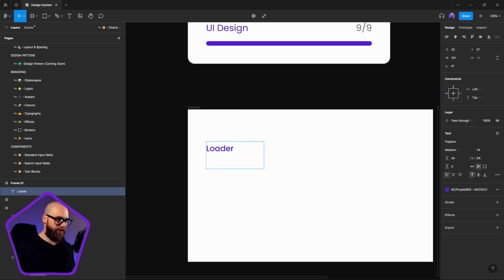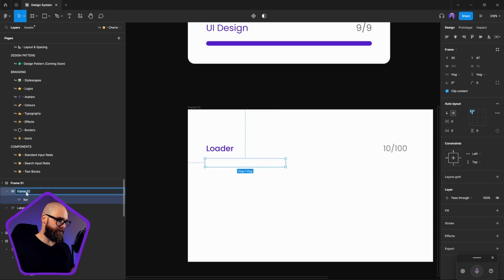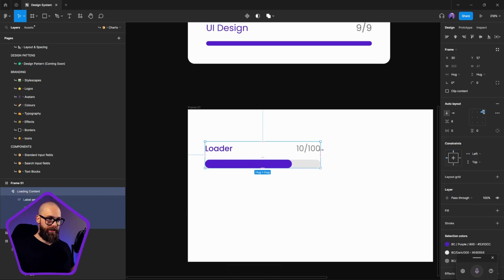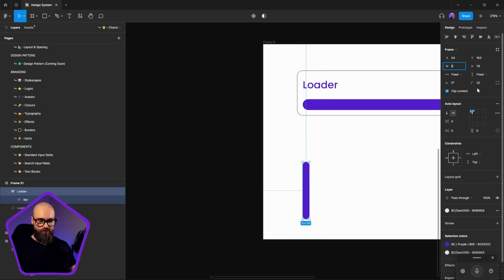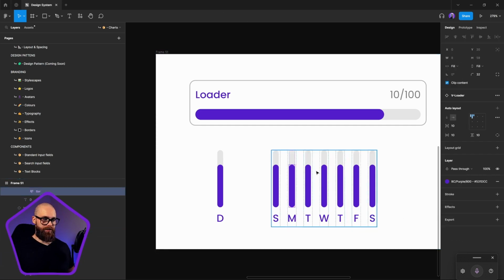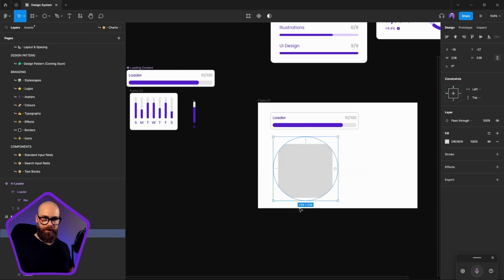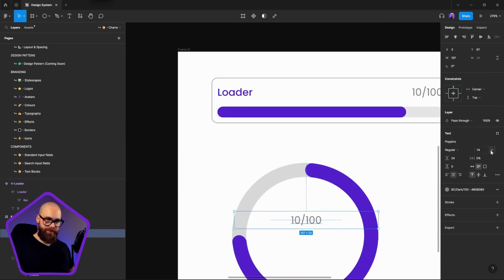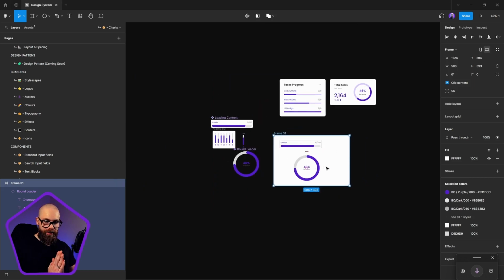Loading bars and charts in figma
In this video, I'll be sharing some useful tips and tricks for designing loading bars and charts in Figma. So, if you're looking to enhance your Figma skills, grab a seat and let's get started!